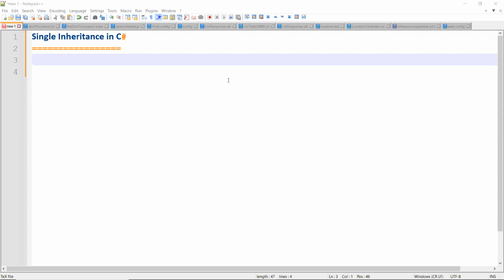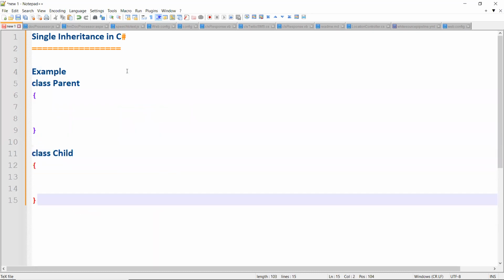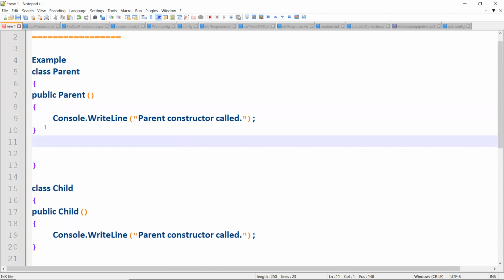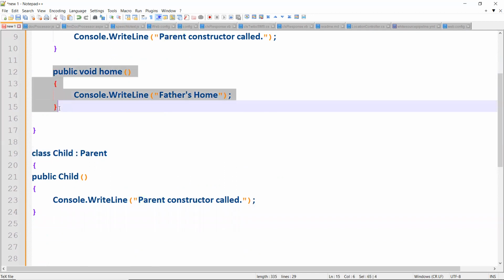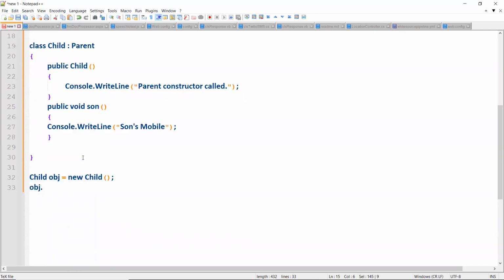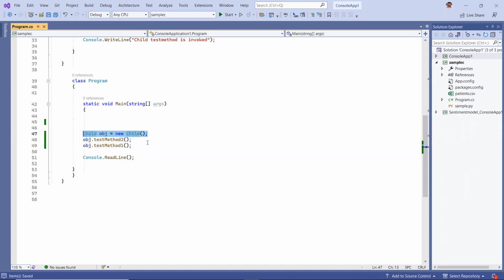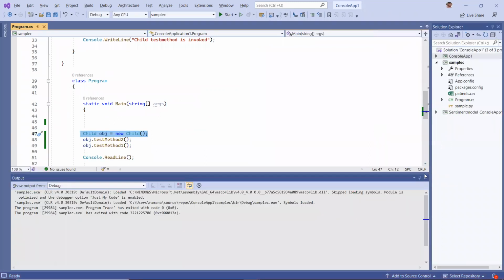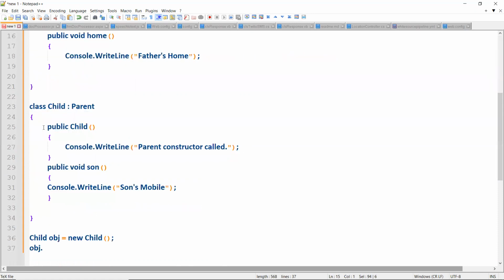Single Inheritance in C#